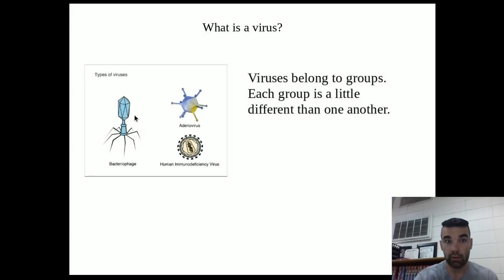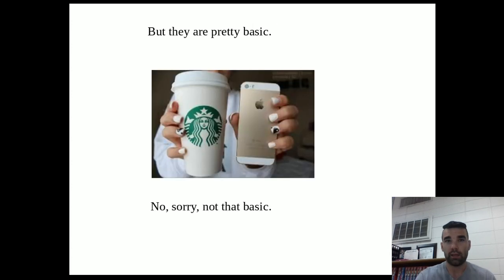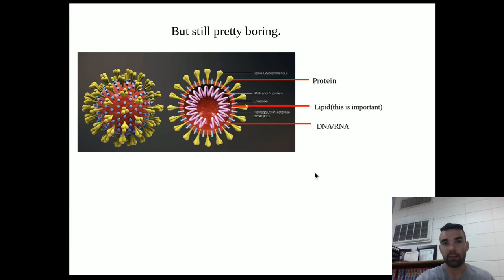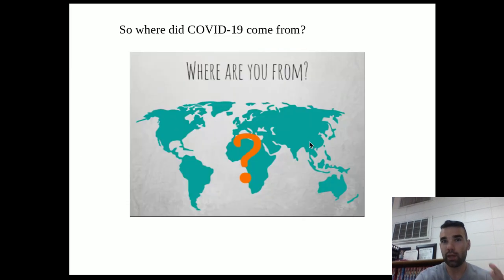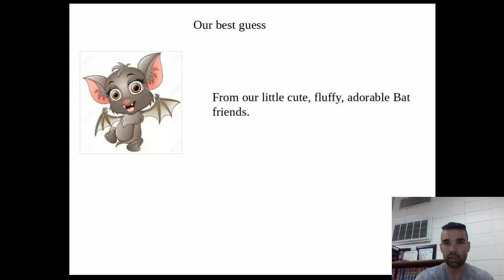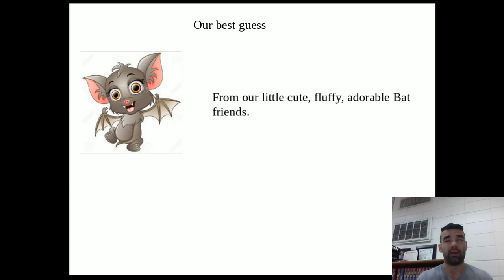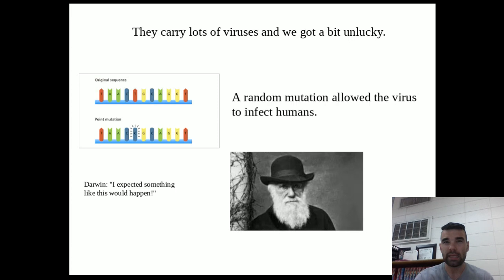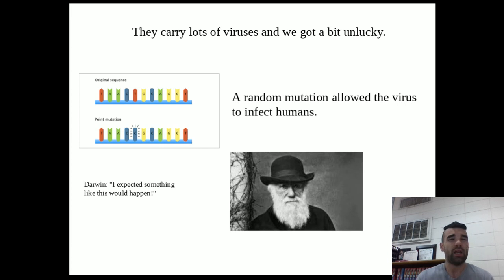Coronavirus- Easy to Understand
Here is a quick video explaining the Coronavirus with simple terms!